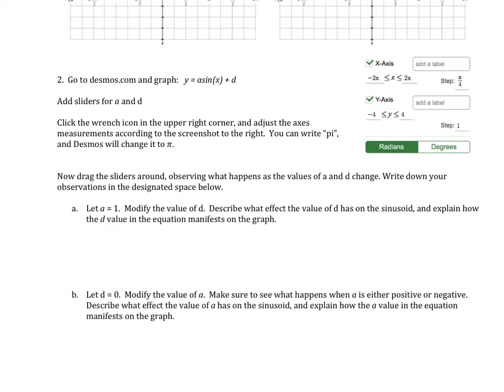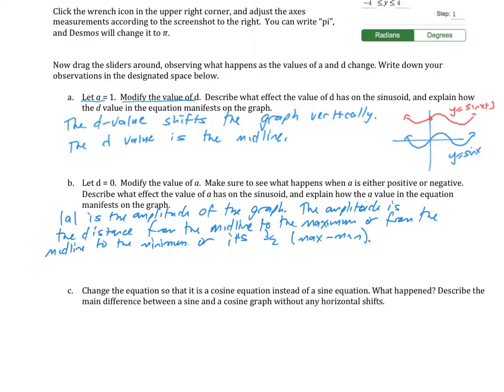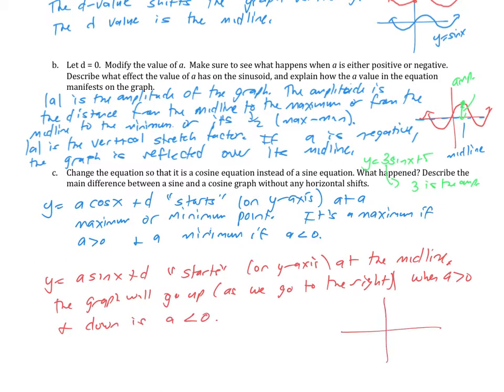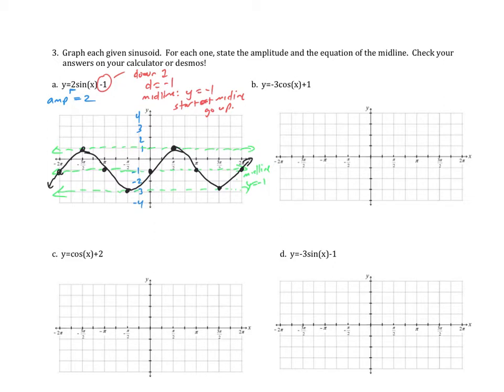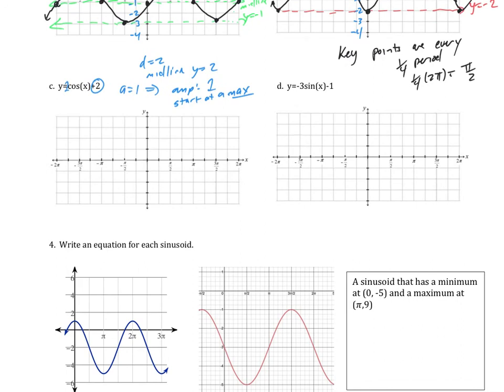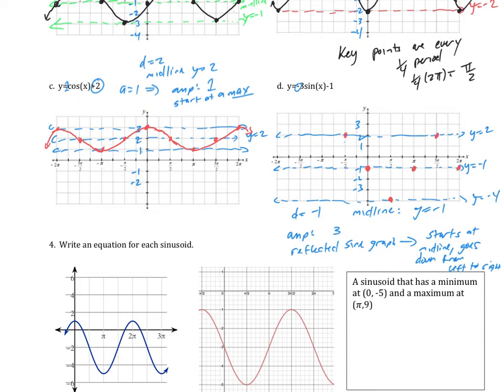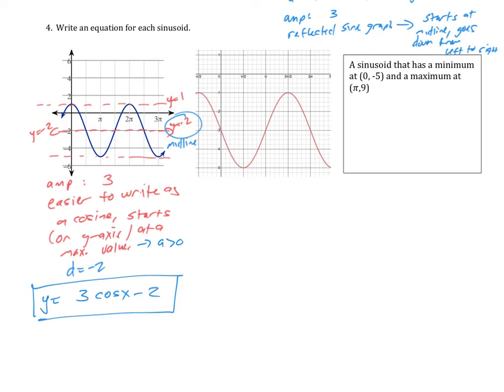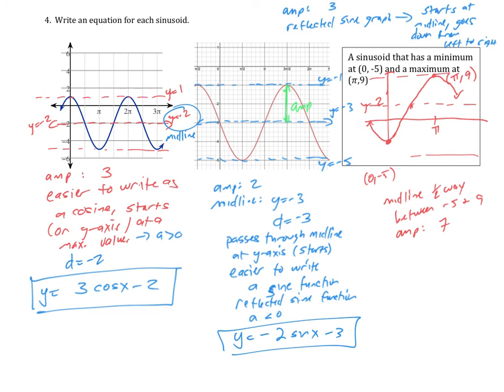Review of Basic Sinusoids and Vertical Transformations #2-#4